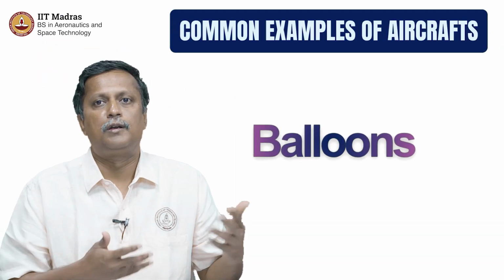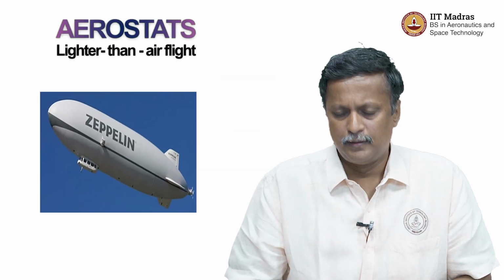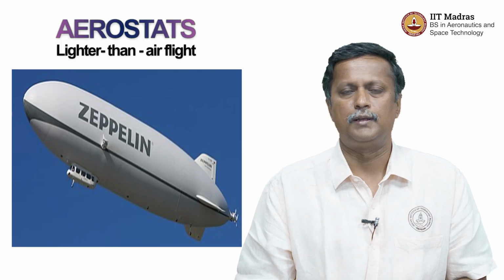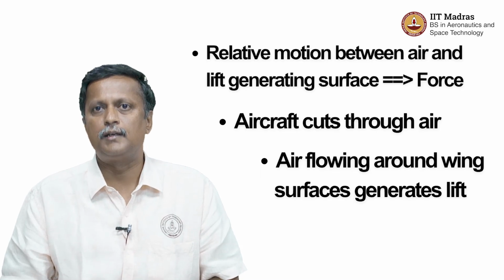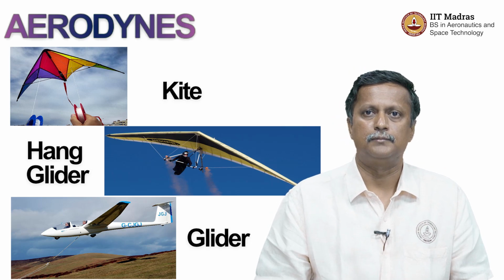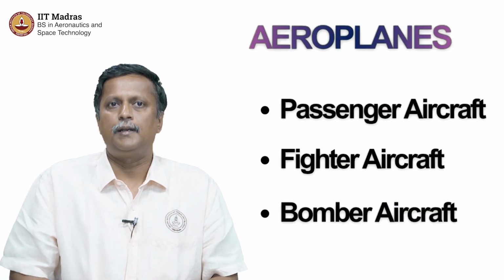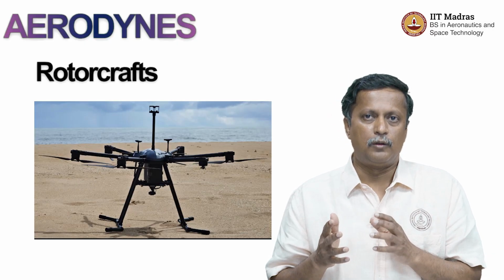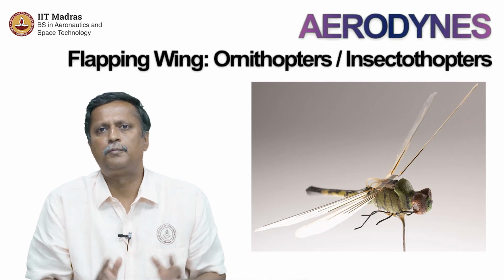Lecture 2 - Basic Classification of Aircrafts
This lecture explains the basic classification of aircraft into aerostats and aerodynes, along with common examples of each. It also briefly covers defense-related aircrafts such as ballistics, rockets, and missiles, and explains the differences between them.